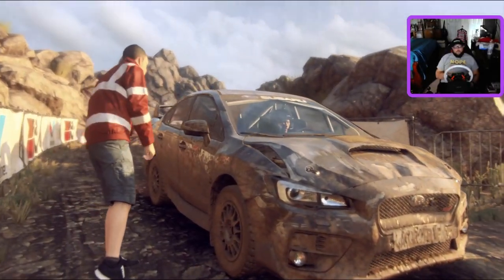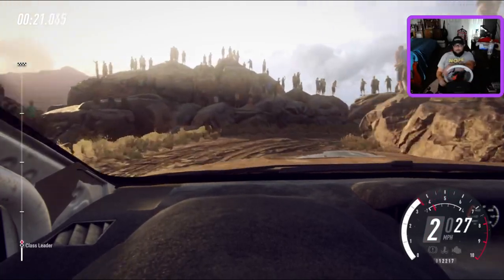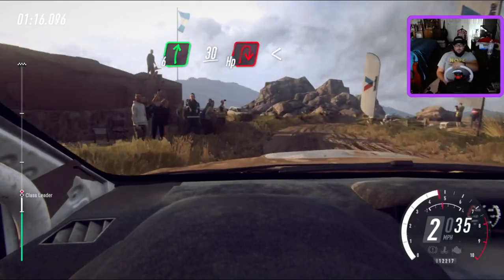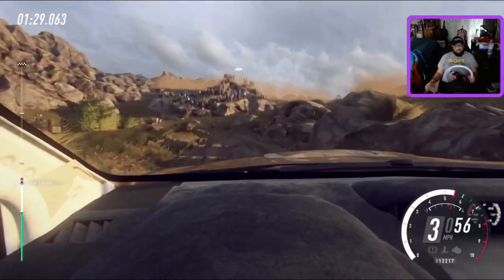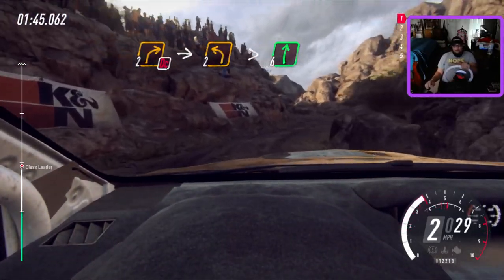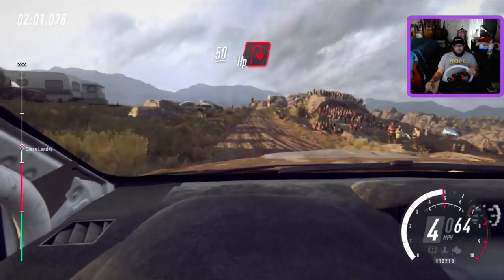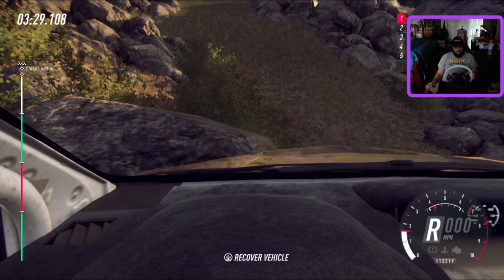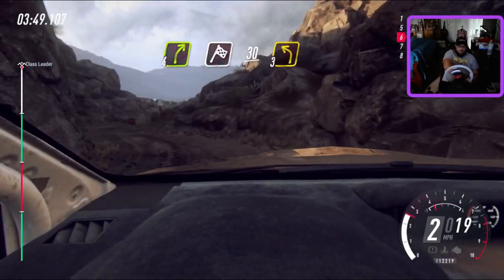Highlight: DIRT RALLY 2.0 STAGE RALLY ARGENTINA S2